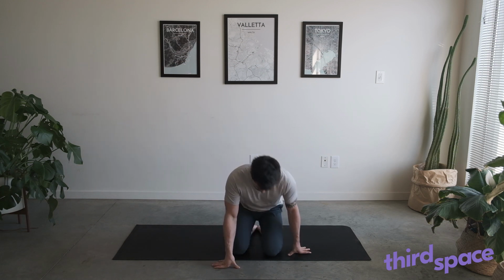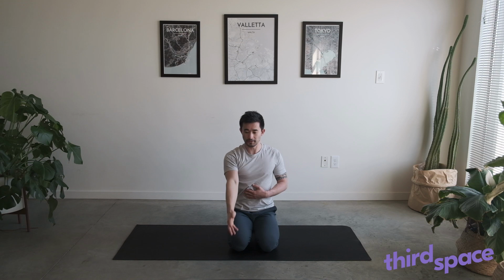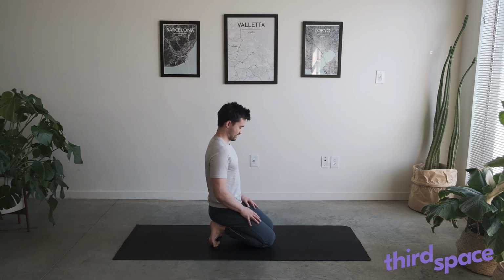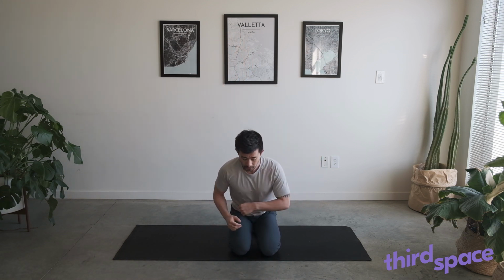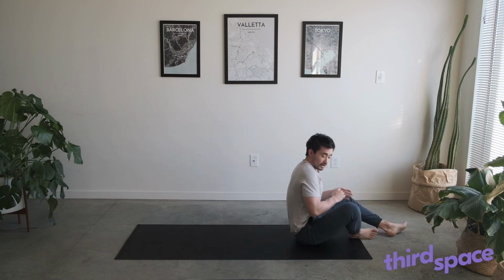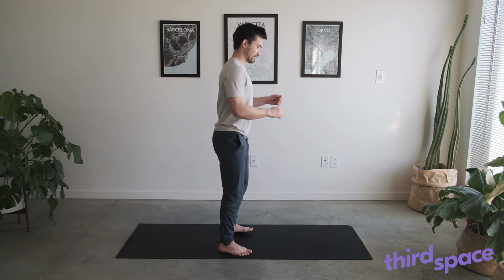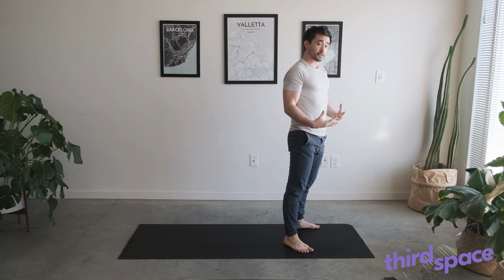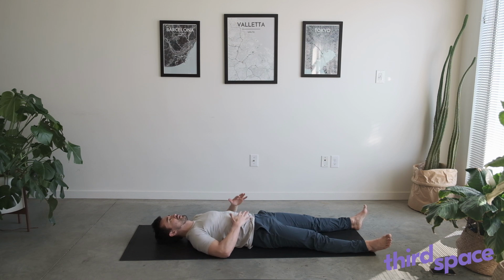MVMT Remix 2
Follow along with our 35 mins Movement Remix practice with Coach Dan. Roll, jump, crawl, there's a little bit of everything in this one!

Facebook: Third Space Movement/ @thirdspacemvmt